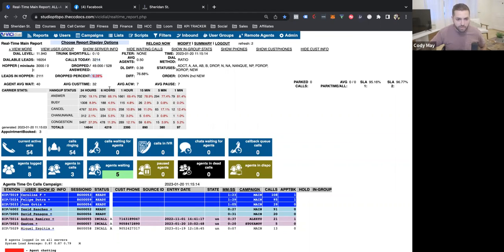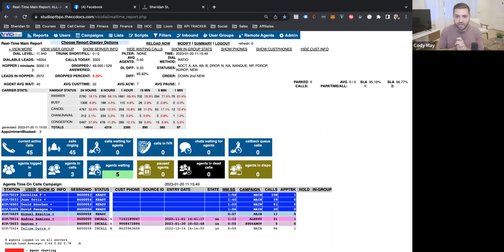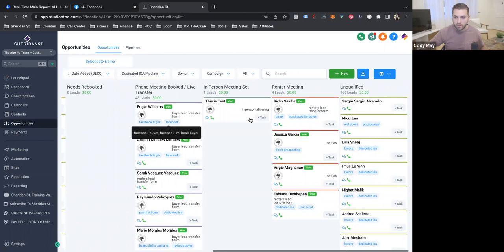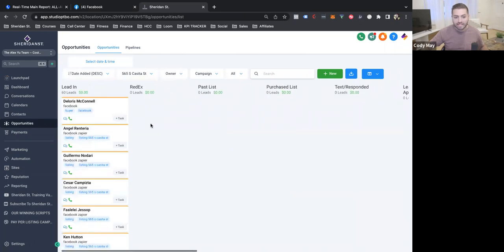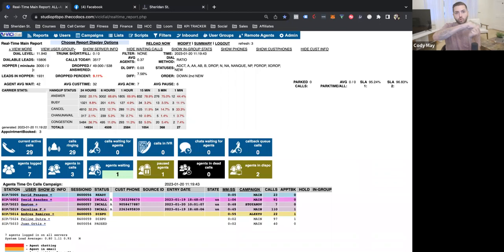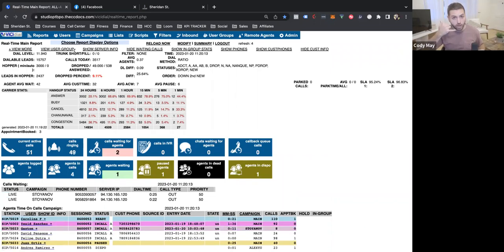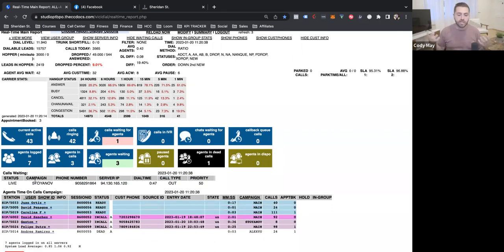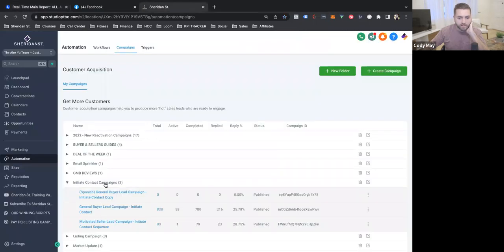Uncover Our Proven Secret for More Real Estate Appointments...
P.S. Whenever you're ready... Here are 4 ways we can help!

1. FREE COURSE FOR REAL ESTATE AGENTS: Learn how to generate leads on autopilot for your real estate business

2. FREE PROFITABLE ADS TRAINING: Learn more about how top performing agents and teams run ads in order to generate leads that convert into deals faster

3. GET YOUR APPOINTMENT ENGINE SCORE: We have had the opportunity to speak with top performing teams across the country about how they set appointments. We created a free tool that will show you how your appointment setting compares to other top agents/teams

4. GET BOOKED APPOINTMENTS, LIVE TRANSFERS & IN PERSON SHOWINGS (GUARANTEED): Learn about how top performing teams and agents are implementing our Dedicated Appointment Engine in order to experience massive growth in their businesses